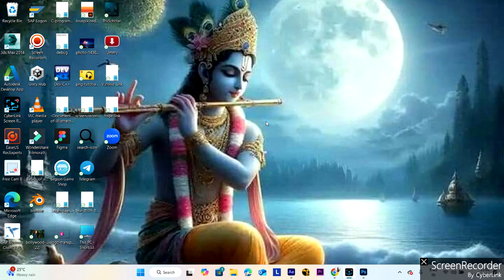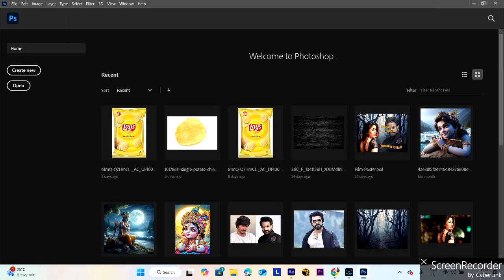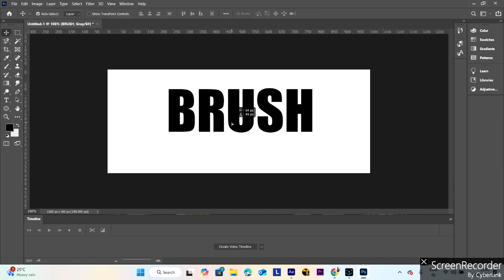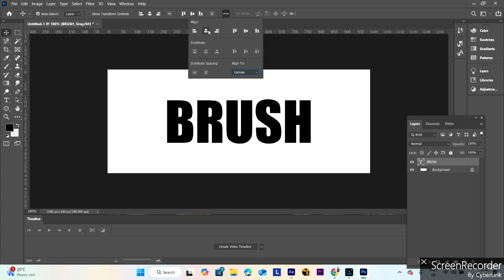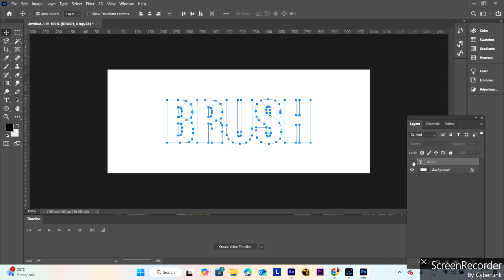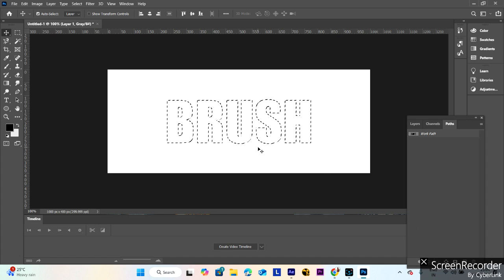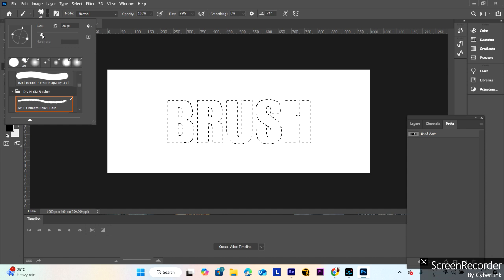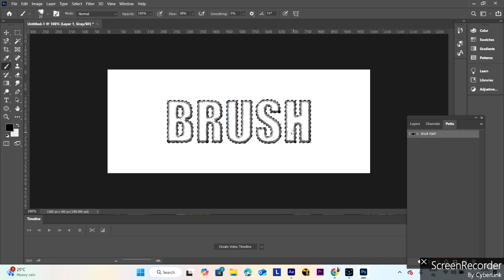Stroke Text With A Brush In Photoshop